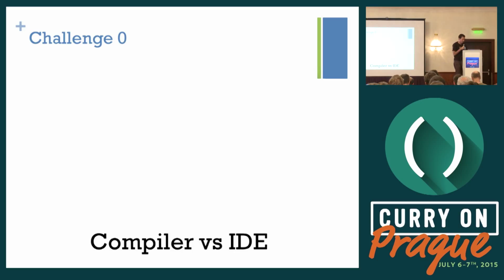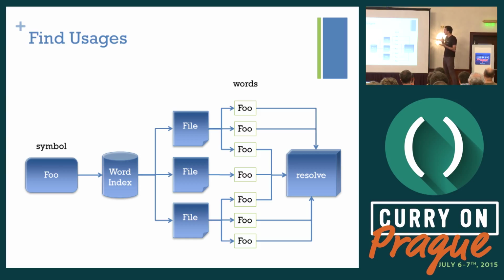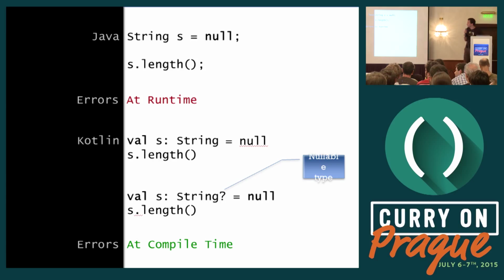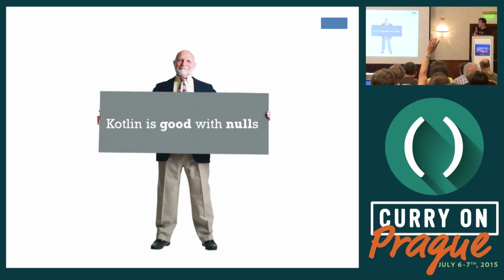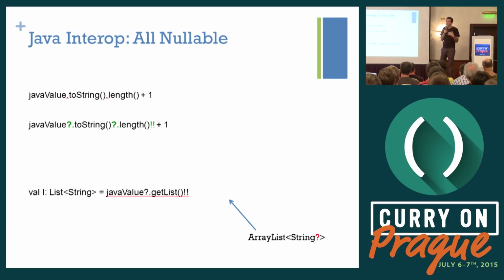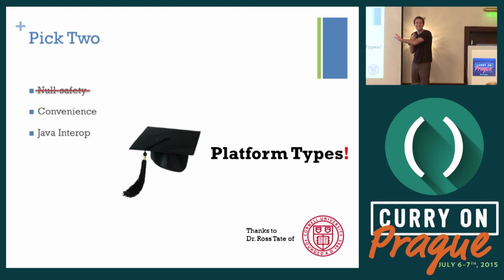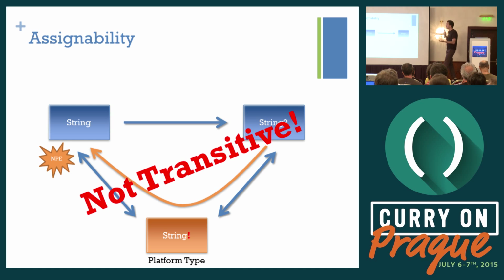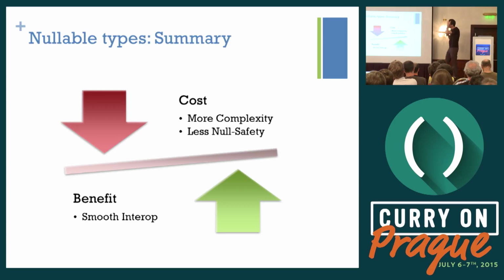Andrey Breslav - Kotlin: Challenges in language design - Curry On